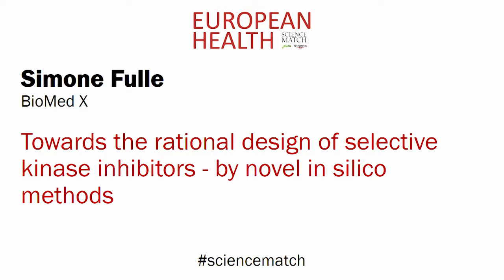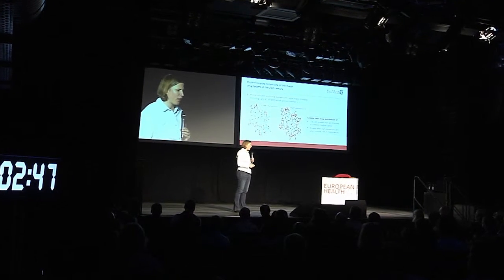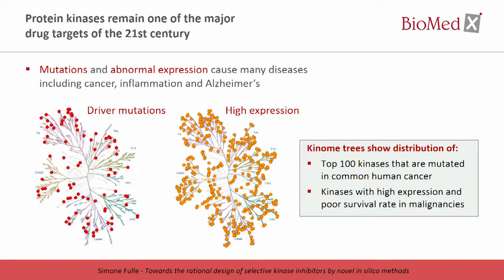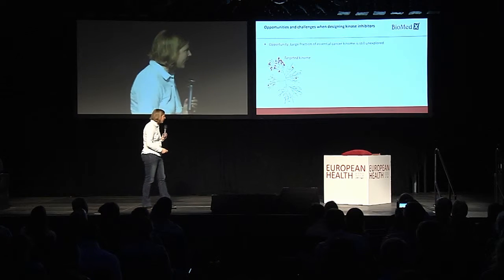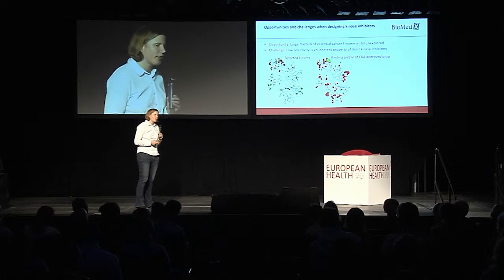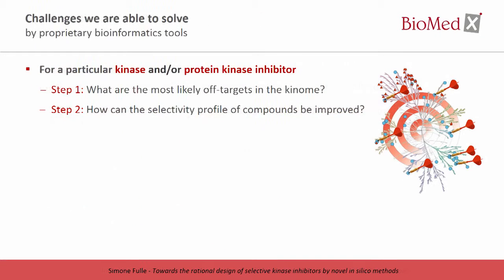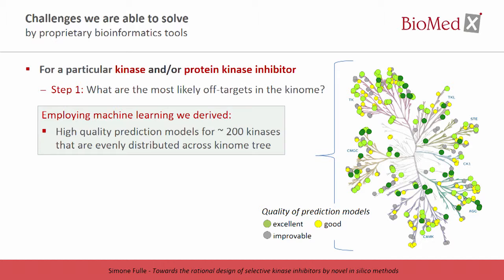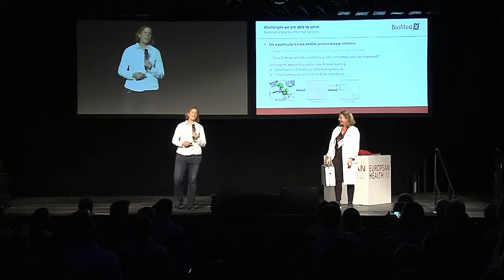Simone Fulle, BioMed X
Towards the rational design of selective kinase inhibitors - by novel in silico methods